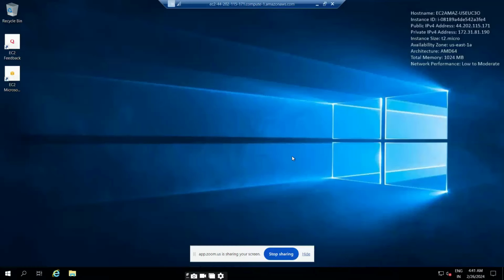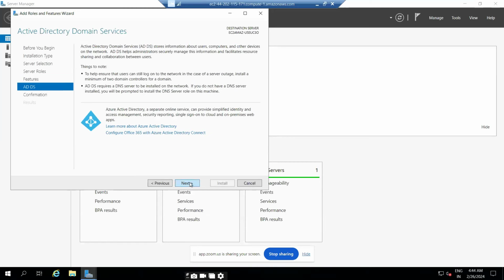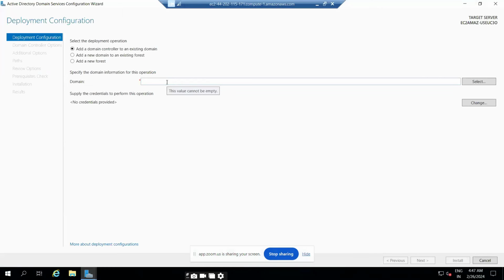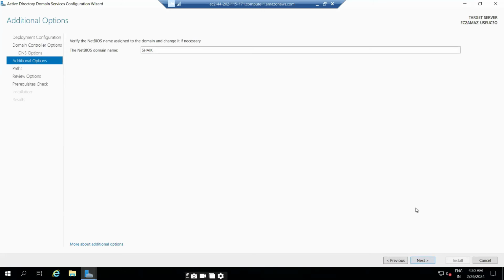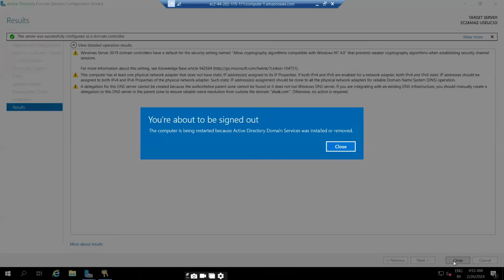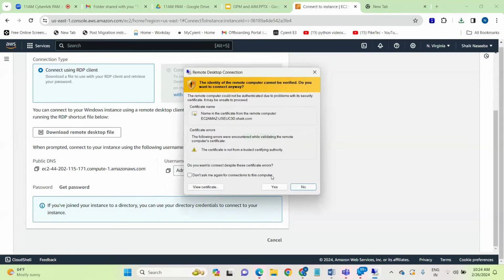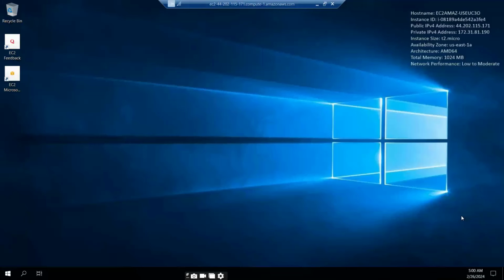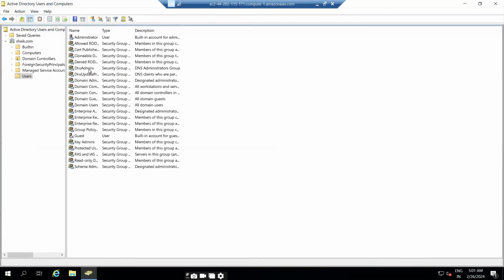Active Directory and Domain Services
How to create Active Directory and Domain Services